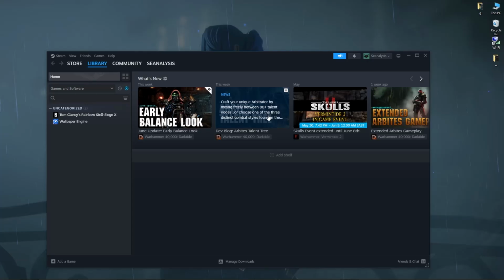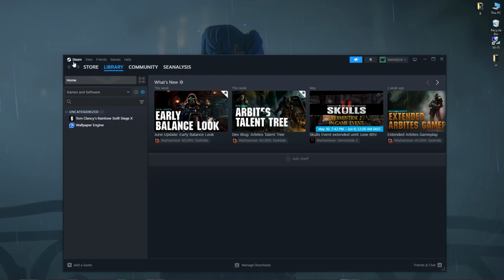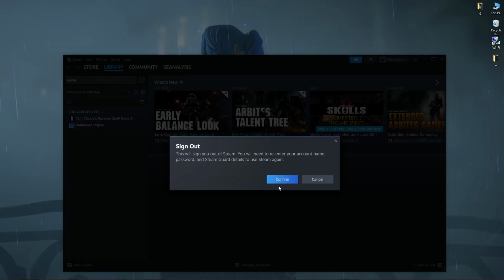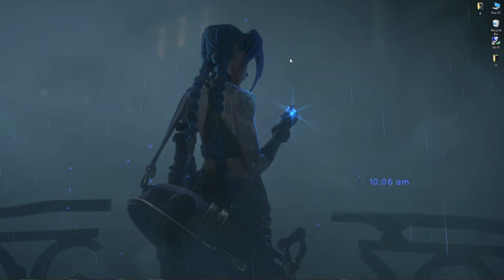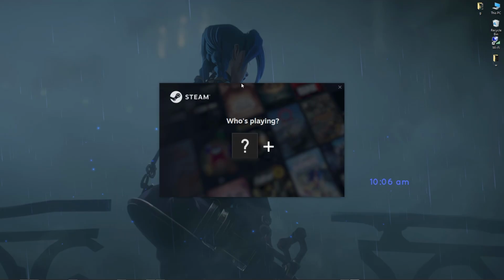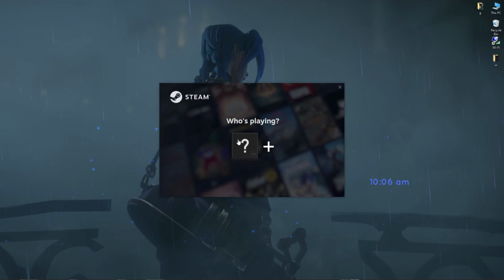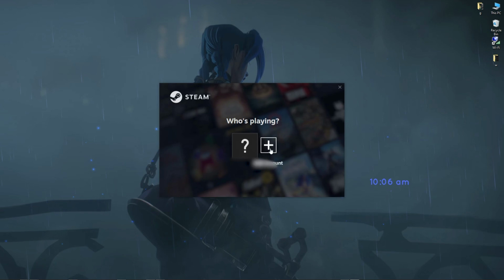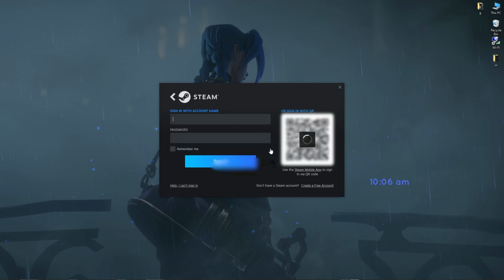How To Use Two Steam Accounts on Same Computer 2026 FAST GUIDE